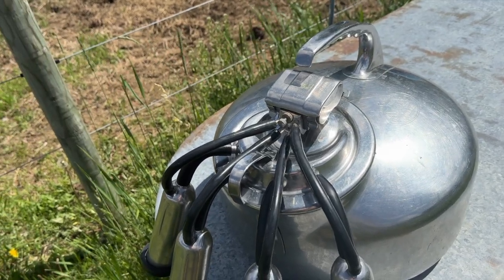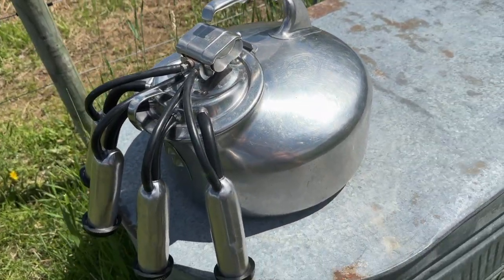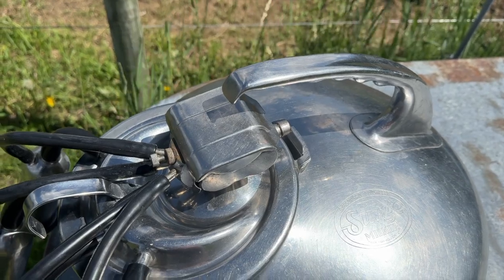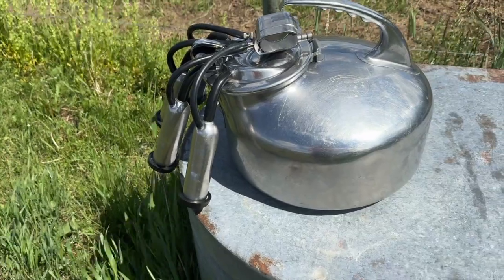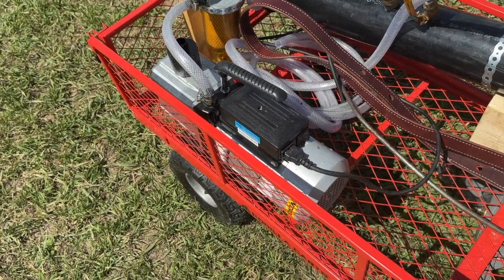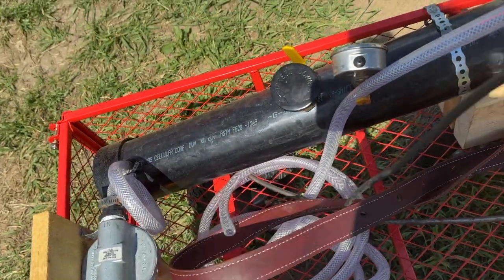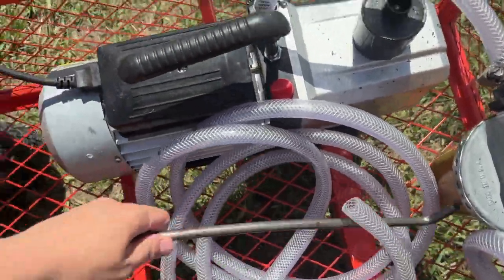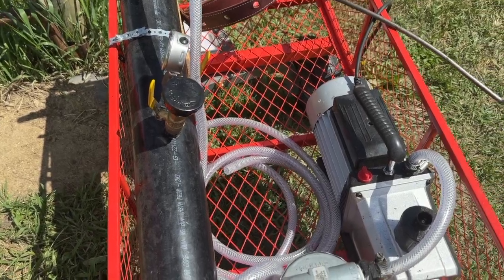Our DIY Surge Bucket Milk Machine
In this video, you will see how we set up our own portable vacuum pump system for our Surge bucket milker using a cheaper pump and some other odds and ends.
I will also show you how the Surge milker goes onto the cow and how to milk a cow using this machine, using our lovely girl Penelope for the demonstration.

List of Supplies:

- Vevor 12 CFM Vacuum Pump
- 3” Leftover ABS Pipe cut to about 40 inches long with both ends capped
- Stainless steel strapping to hold ABS pipe to the side of the cart
- 5/8” clear fuel line hose or you could get legitimate milk line hose (cut to about 8 ft long plus some extra)
- hose clamps
- PVC fittings to attach pressure gauge and valves to the ABS pipe
- pressure gauge
- ball valve x2
- Fuel tank filter
- Surge Belly Milker

Lights by Roa